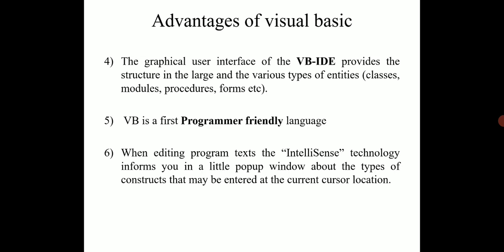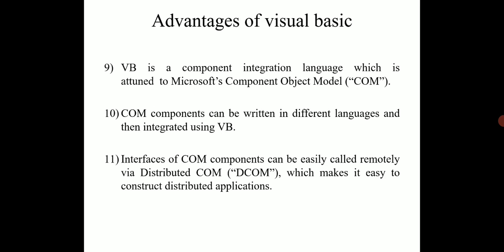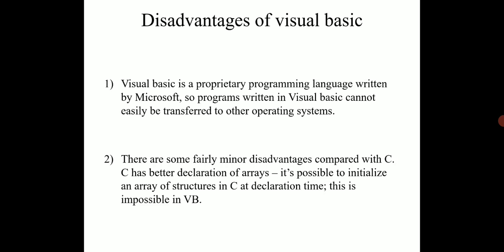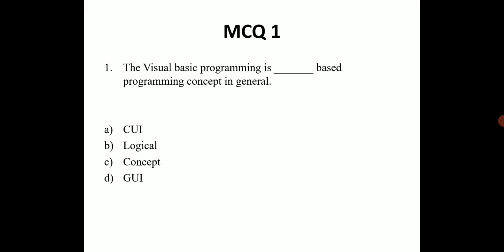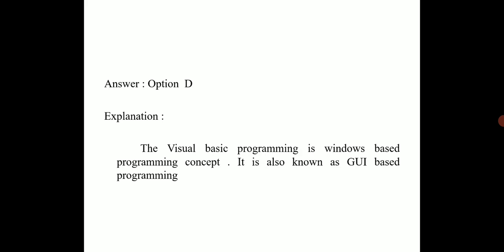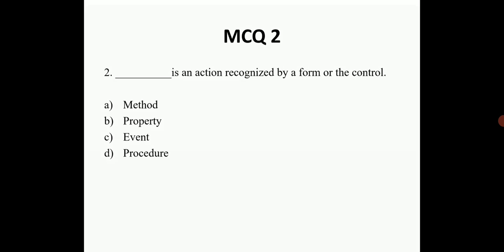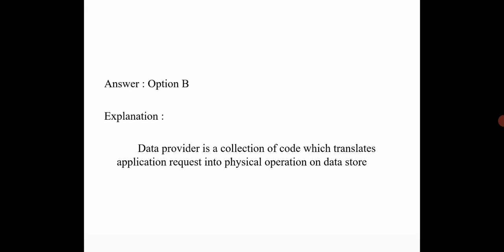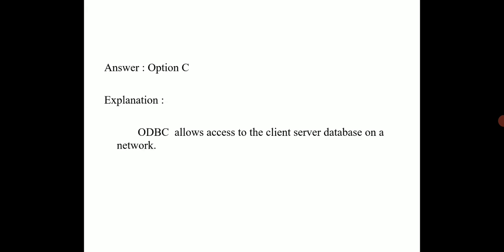Bsc V sem VSKUB U1S3 Advantages and disadvantages of VB